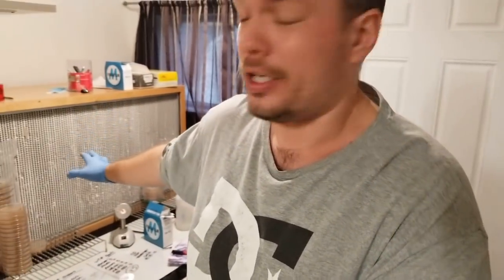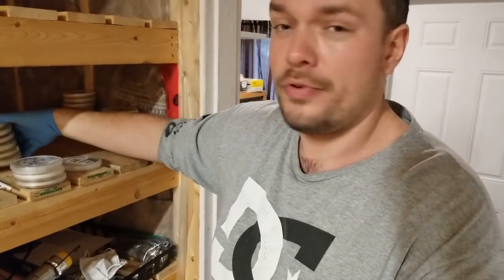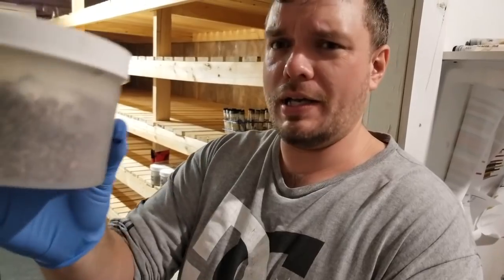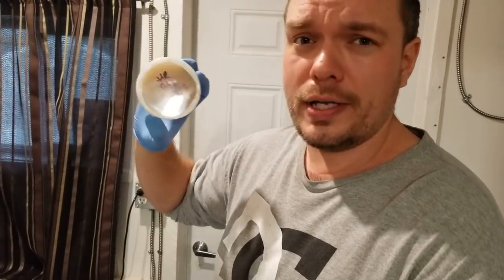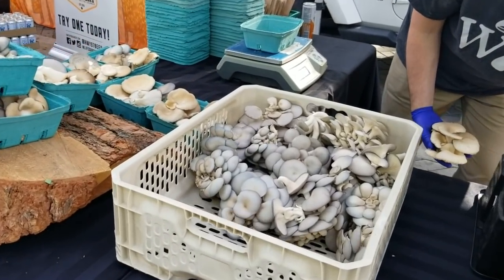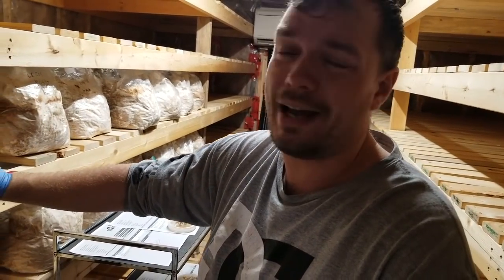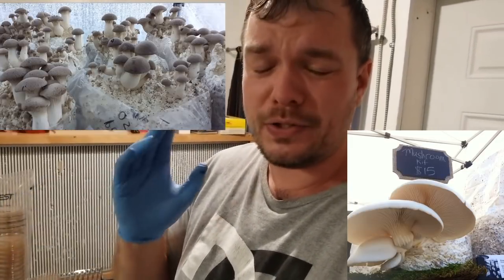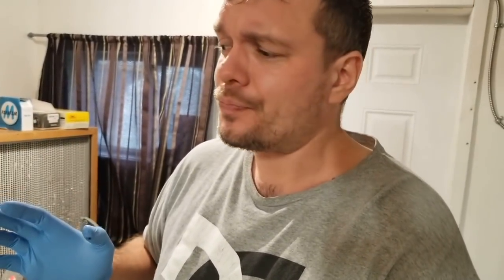How To Grow Mushrooms From Cultures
Here is a list of some of our best strains: Ask for our strain list for more details on the mushroom strains listed below.

Tree Oyster - 005
Elm Oyster - 006
King Stropharia - 009
Ganoderma Lucidium - 010
Yellow Oyster - 024
Shiitake - 029
Enoki - 030
Phoenix Oyster - 035
Milky Mushroom - 039
Pink Oyster - 042A
Pearl Oyster - 050
King Oyster - 054
Chestnut - 067
Lions Mane - 069

In this video learn how we schedule mushroom production from culture to supplemented sawdust. What The Fungus is a seasonal mushroom farm that specializes in unique commercial mushroom strains to wild indigenous clones found in our area and throughout the world. Want to learn more about our farm?